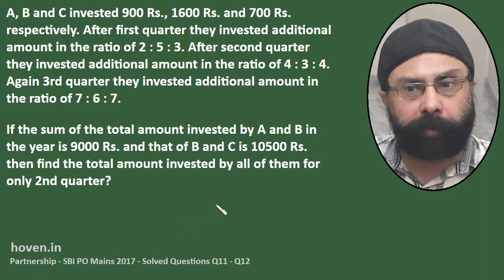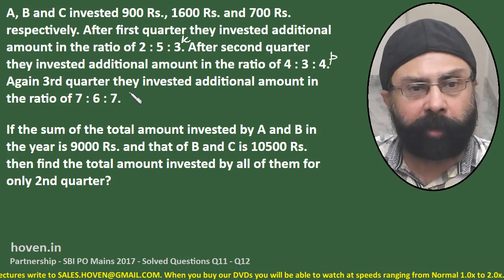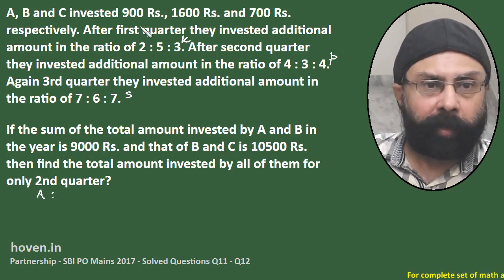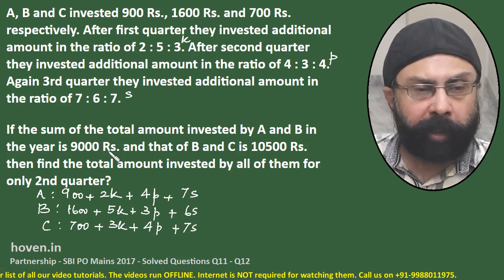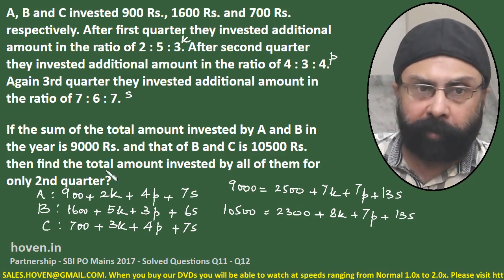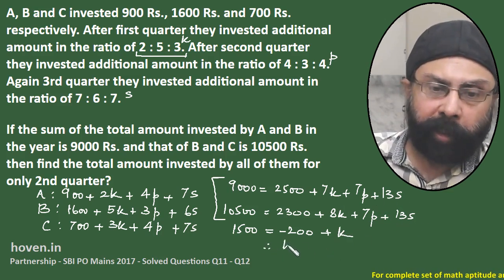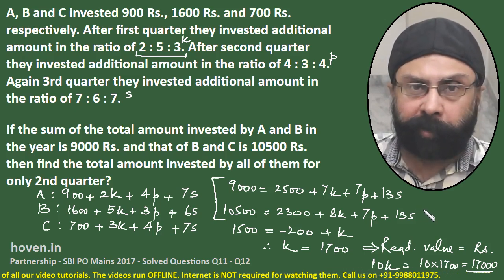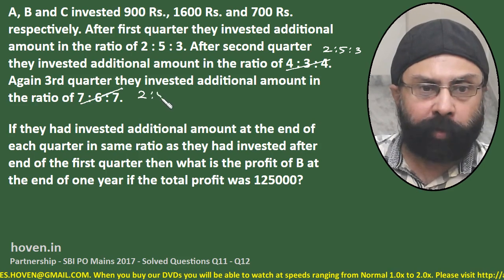SBI PO Mains June 2017 Solved Question Partnership A,B and C Invest Quarterly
Question asked in SBI PO 2017 Mains Exam.

Statement
A, B and C invested 900 Rs., 1600 Rs. and 700 Rs. respectively. After first quarter they invested additional amount in the ratio of 2 : 5 : 3. After second quarter they invested additional amount in the ratio of 4 : 3 : 4. Again 3rd quarter they invested additional amount in the ratio of 7 : 6 : 7.

Question 1
If the sum of the total amount invested by A and B in the year is 9000 Rs. and that of B and C is 10500 Rs. then find the total amount invested by all of them for only 2nd quarter?

Question 2
If they had invested additional amount at the end of each quarter in same ratio as they had invested after end of the first quarter then what is the profit of B at the end of one year if the total profit was 125000?